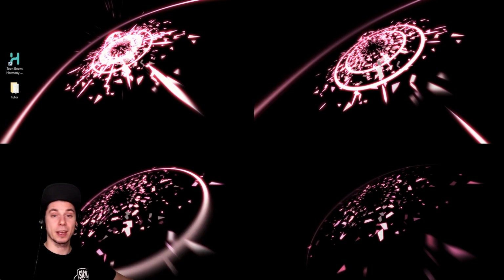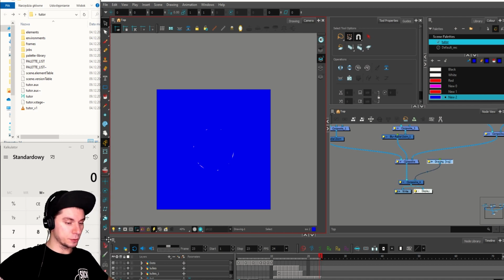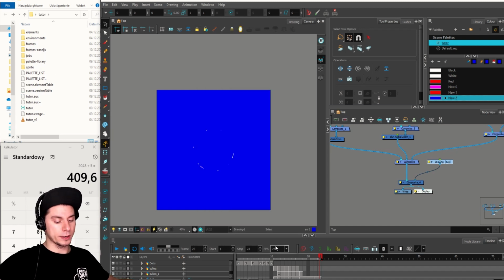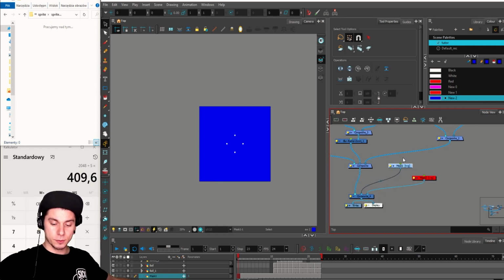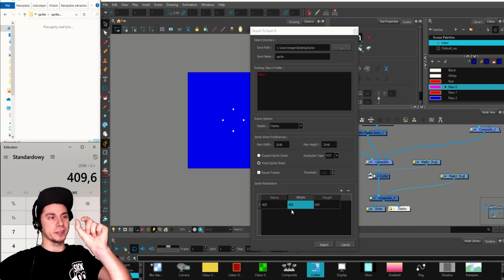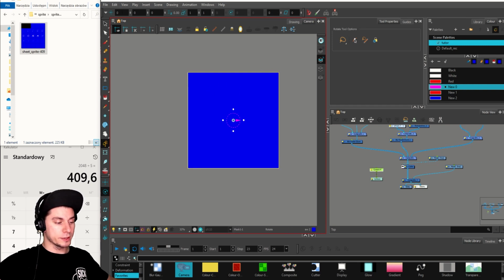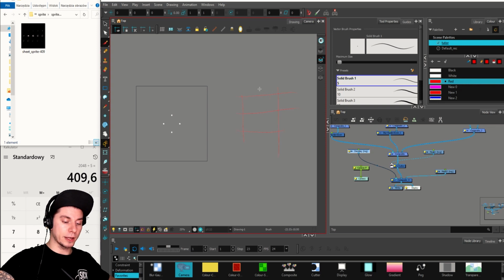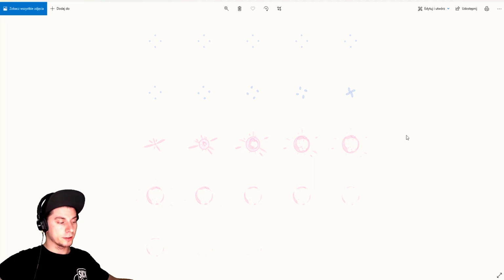VFX APPRENTICE | TOONBOOM TUTORIAL FOR VFX ARTISTS PART5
Get going in ToonBoom right away. Quick and to the point. It's time to make some stuff!

Hello!
Here you have an introduction to Toonboom Harmony for VFX artists.
Set of 5 tutorials containing basic knowledge to start working and speed up your workflow.

Part 5 is focused on creating Sprite sheets.
Toonboom have some tools to make it easier but we have to push the software to work the way we want. Its not so simple but i did my best to explain that as simple as its possible.
There might be more methods to do this but i think this one is the most universal and can be applicable to all grids and formats you will look for.

Stay Awesome! :)